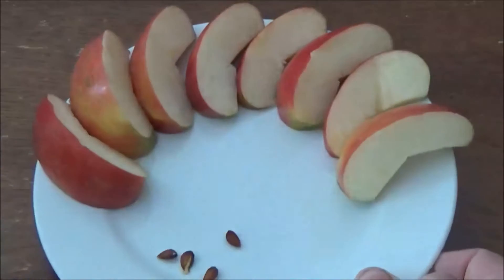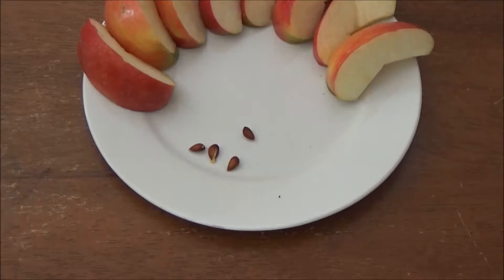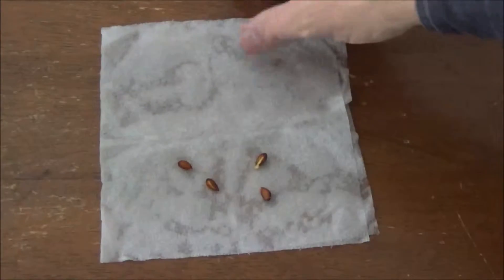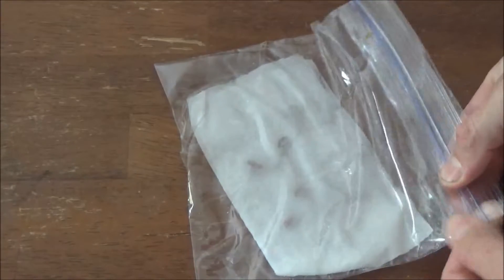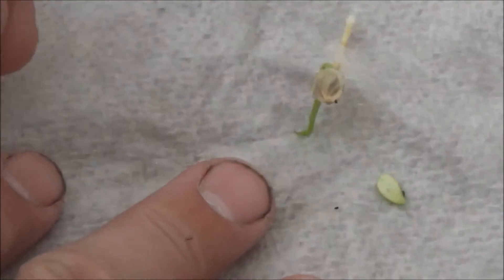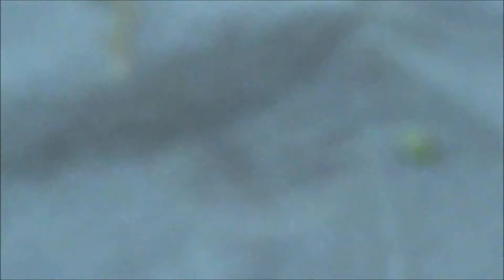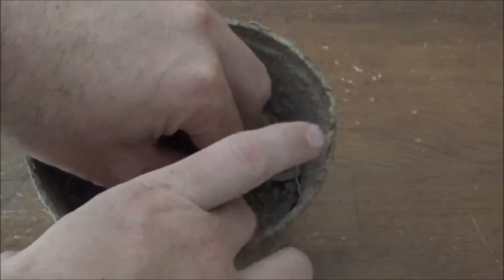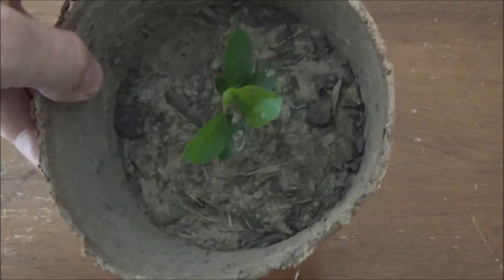Fruit tree from scratch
How to start a fruit tree from the seeds in a fruit that you buy or harvest.